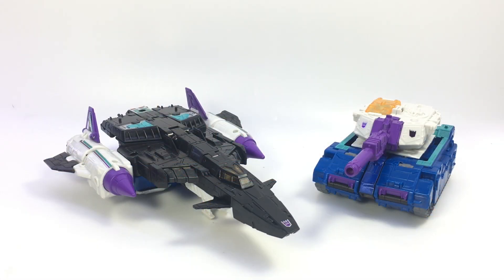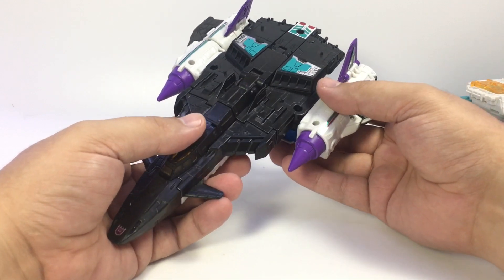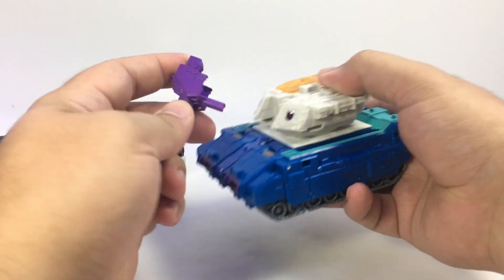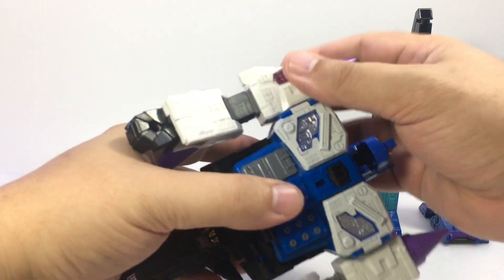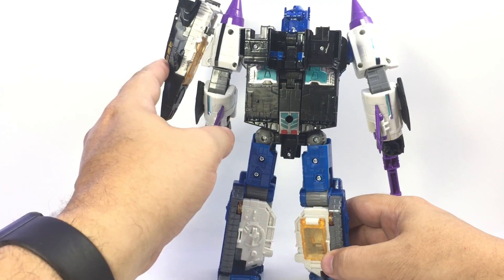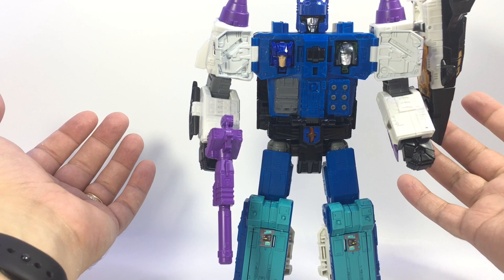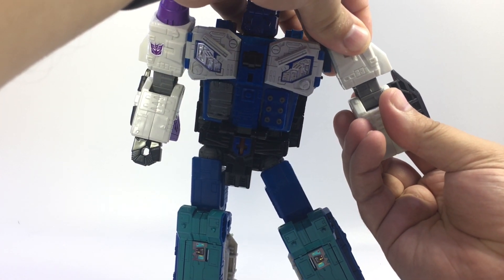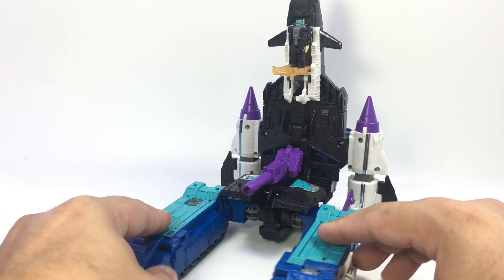Video Review: Transformers: Titans Return - Leader OVERLORD w/ Dreadnaut